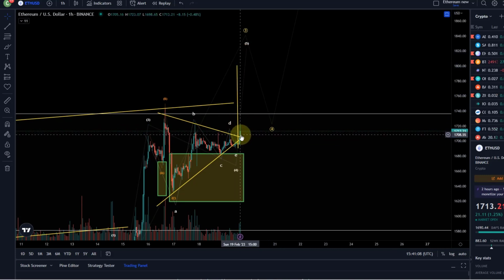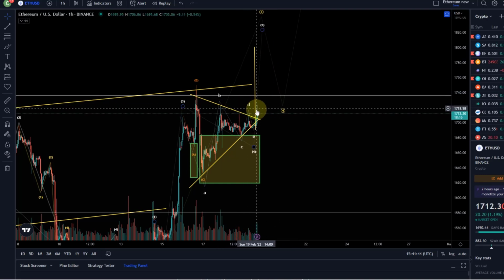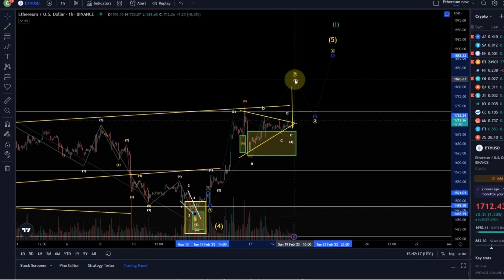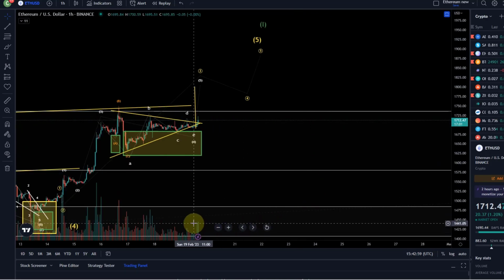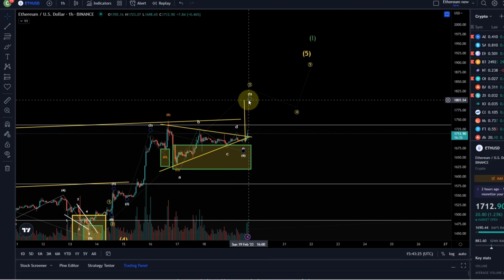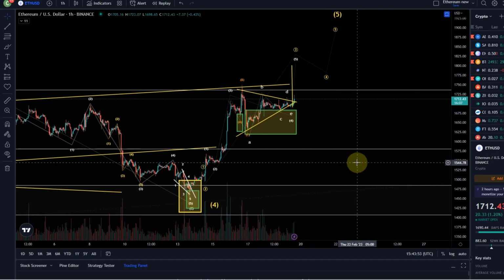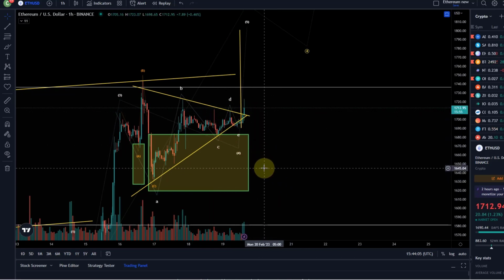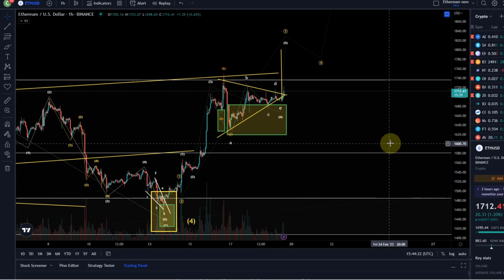Ethereum ETH Price News Today - Technical Analysis Update, Price Now! Elliott Wave Price Prediction!